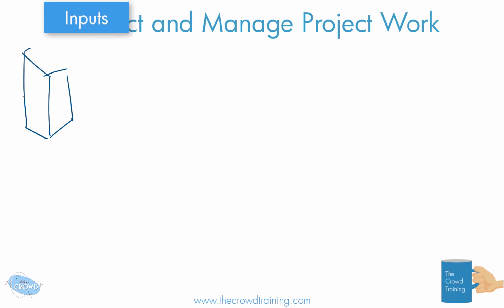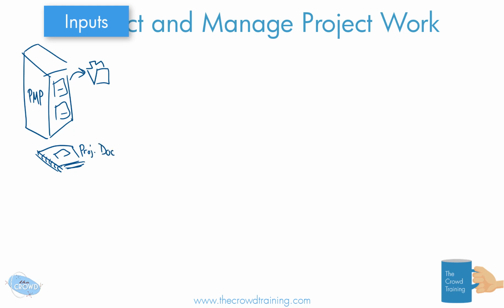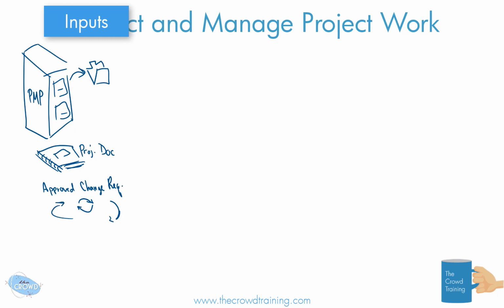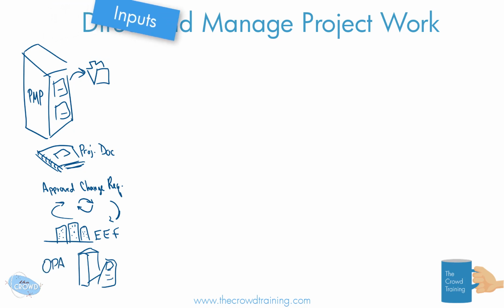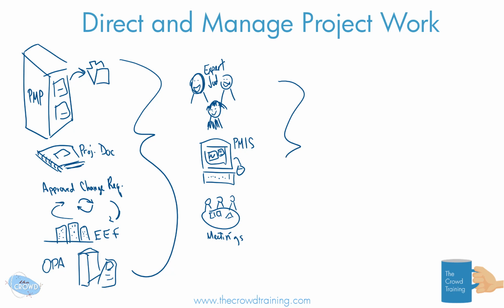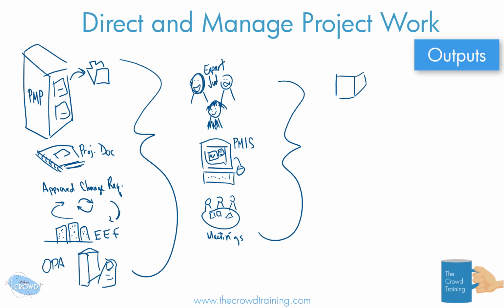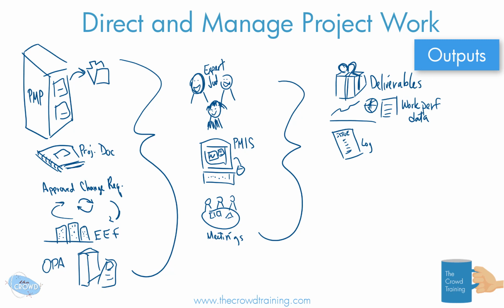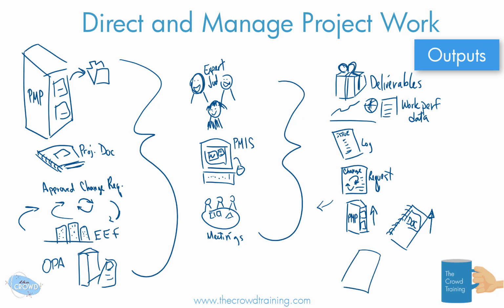Drawn Out: Direct and Manage Project Work Process Inputs Outputs Tools and Techniques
Get the full course for $201.80 by using the code thisistheyear  The code makes the $720 interactive online PMP Prep course $201.8 ..like the year ;) Get it?

Quick whiteboard drawing overviewing the processes of the Project Integration Management knowledge area of the 6th edition of the Project Management Body of Knowledge (PMBOK) by the Project Management Institute (PMI).

Direct and Mange Project Work is a process in the Integration Management knowledge area of the 6th edition PMBOK. This lesson reviews those ITTOs to help prepare you to sit for the PMP 6th Ed Exam or simply to become more familiar with the project management concepts.